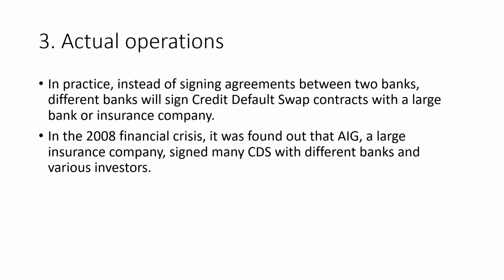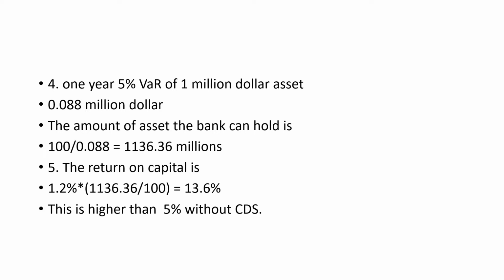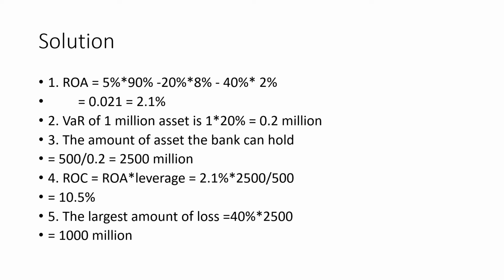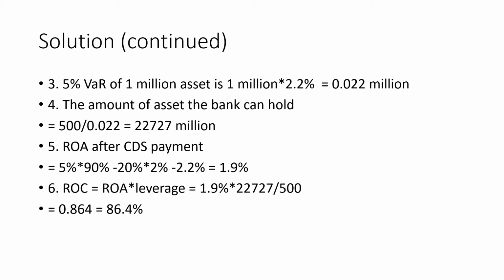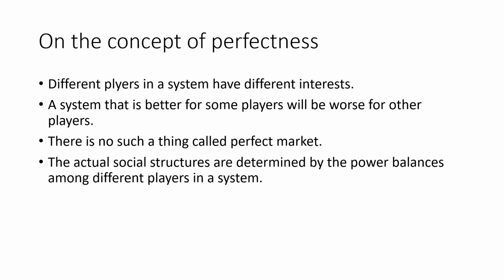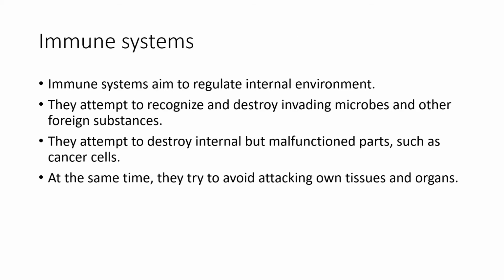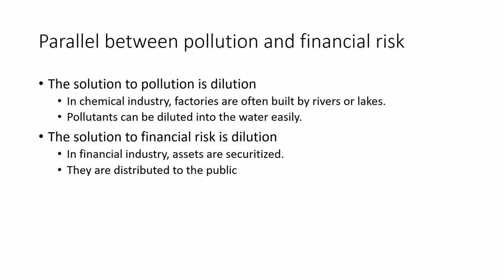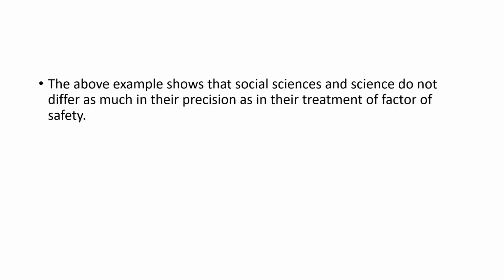RiskMangement2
This is part 2 of the risk management lecture.